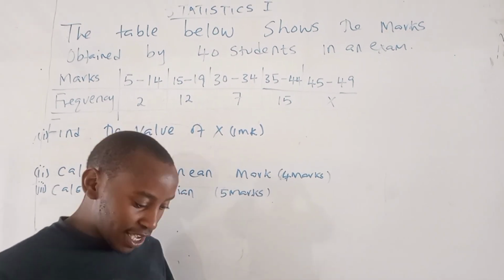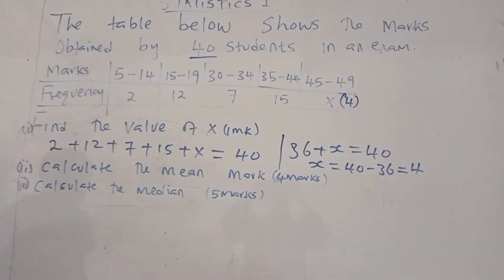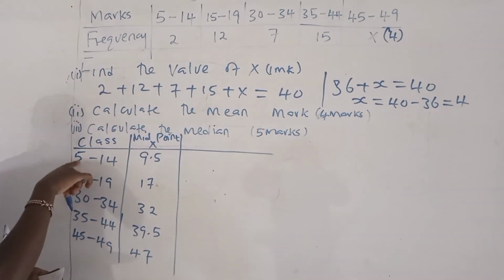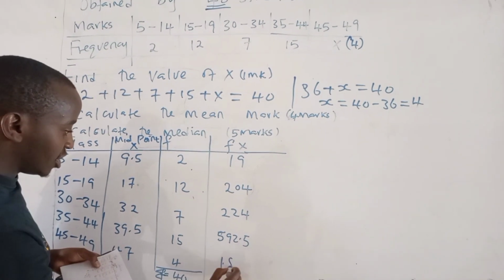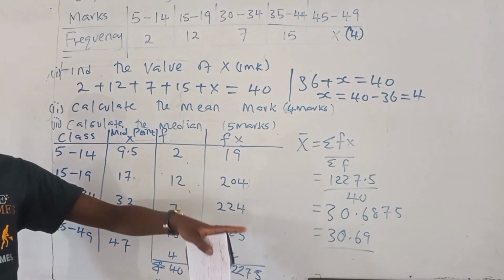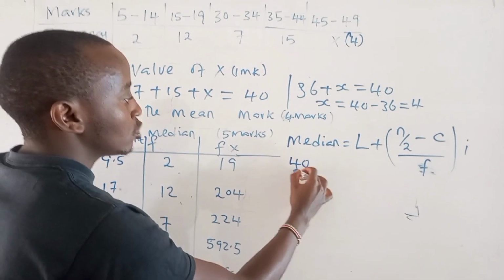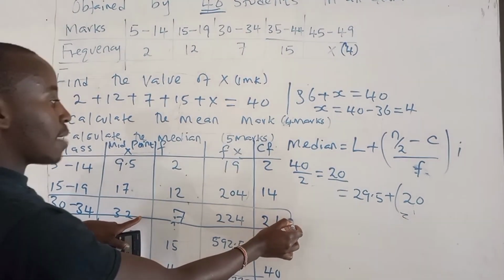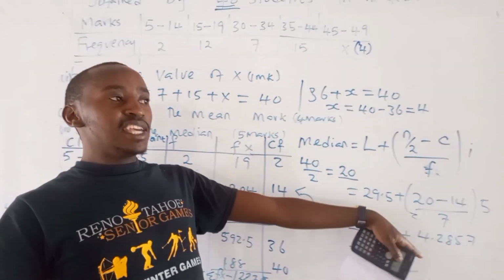GRADE 9,Form 2: Data Presentation and interpretation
Unlock the secrets of Mean, Median, and Mode with this easy-to-follow Grade 9 lesson on Data Interpretation and Analysis. Perfect for students, teachers, and parents, this video breaks down the concepts step by step using real-life examples, making mathematics simple and fun to learn.

Clear examples for better understanding

Whether you are preparing for exams or just want to strengthen your math skills, this video is your perfect guide!